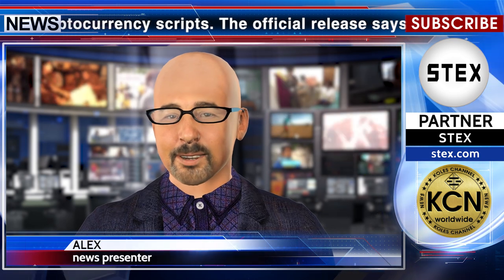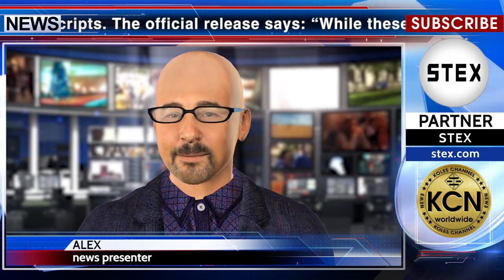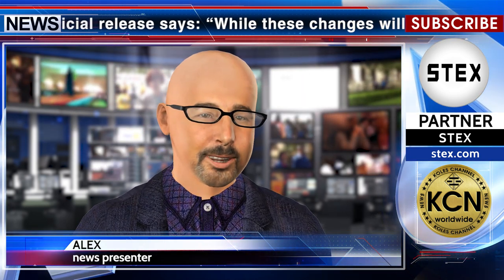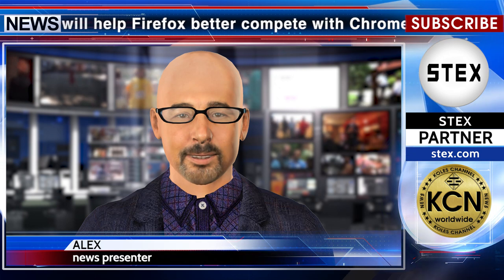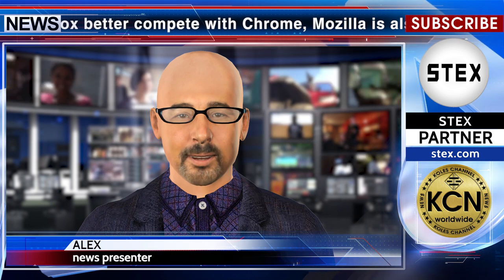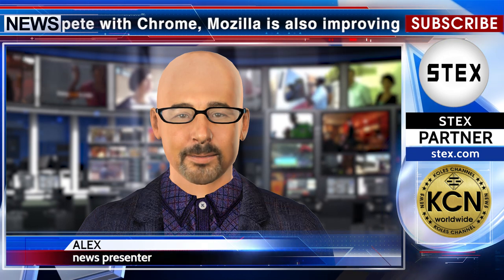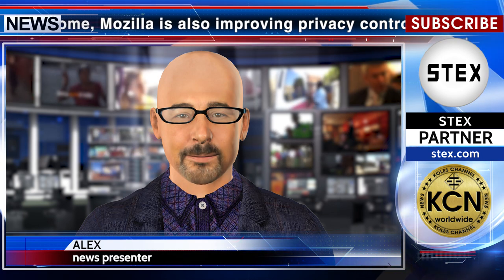KCN Firefox 67 blocks cryptocurrency scripts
New version of Mozilla browser blocks cryptocurrency scripts. The official release says: “While these changes will help Firefox better compete with Chrome, Mozilla is also improving privacy controls and protections in Firefox with today’s update. You’ll now be able to block cryptomining scripts that attempt to use your CPU to generate cryptocurrency. Digital fingerprints can also be blocked to better stop ads from tracking you online. All of these performance improvements, privacy additions, and more are available in the Firefox 67 release.” Stay with us. The news release partner STEX.com.